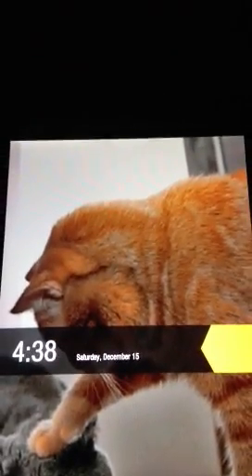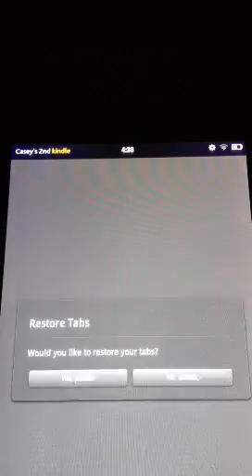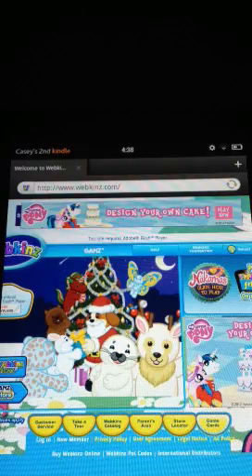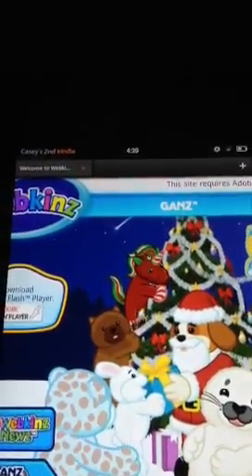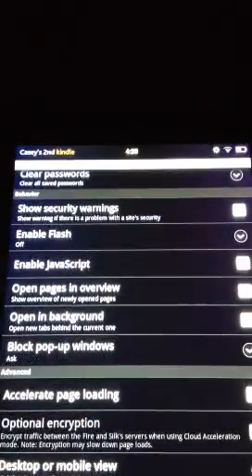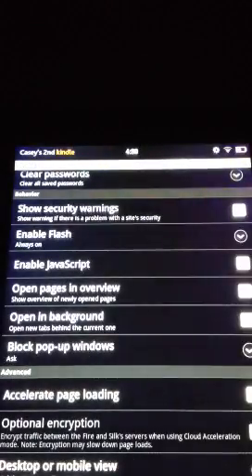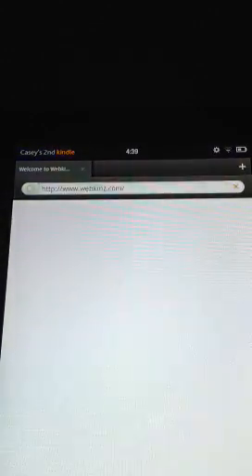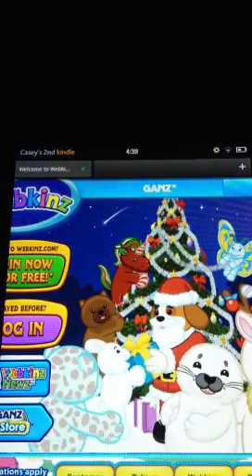Kindle fire tips with Casey: Enabling Flash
Watch episode 3 of Kindle tips with Casey and see how to enable flash player